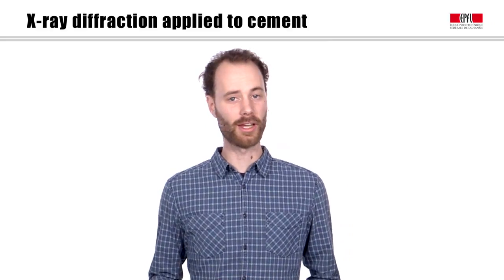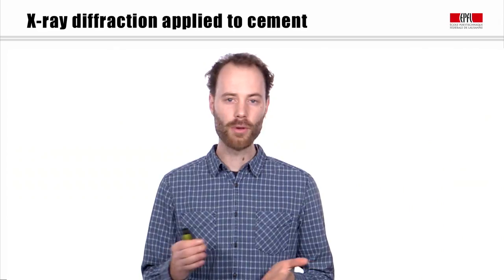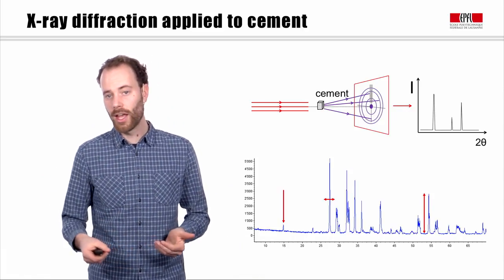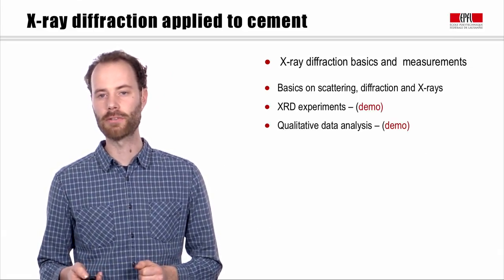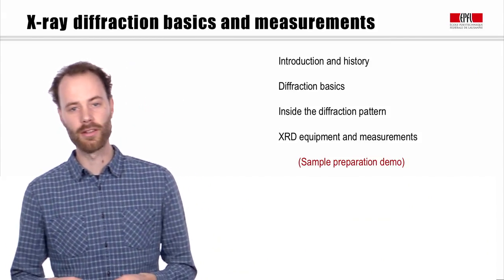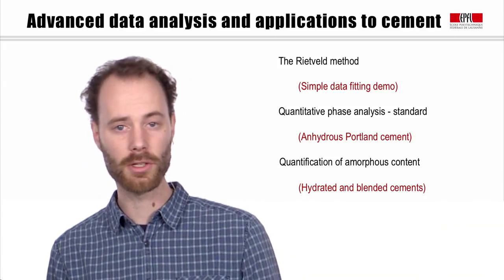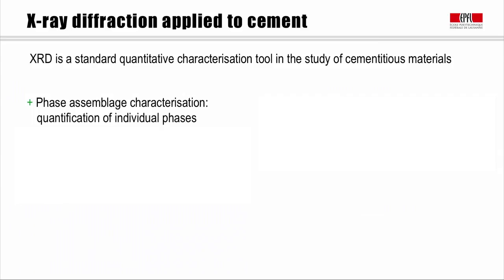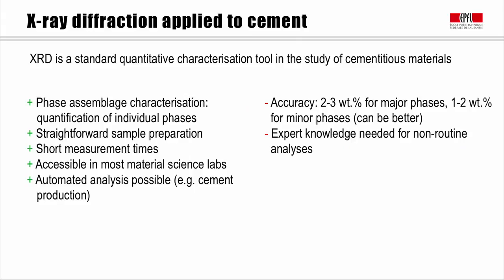X-ray diffraction applied to cement (XRD0)